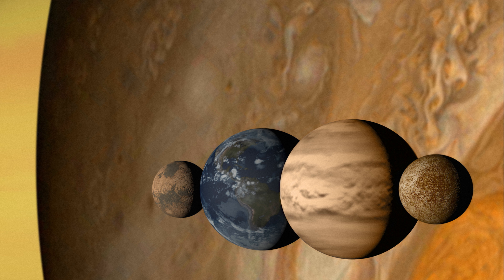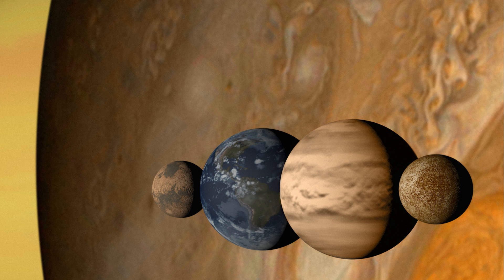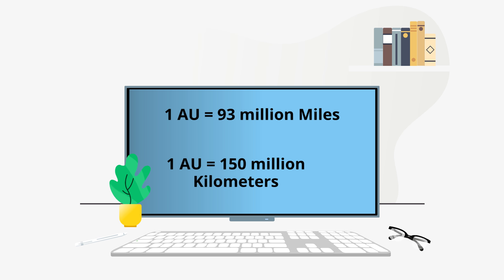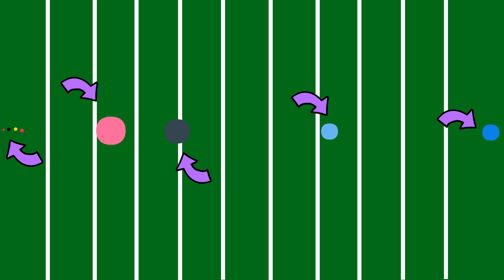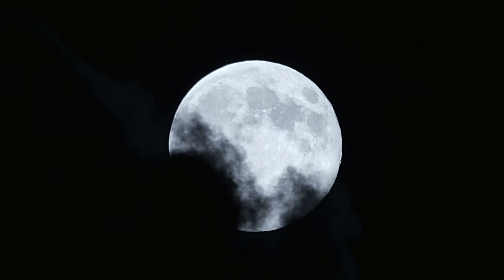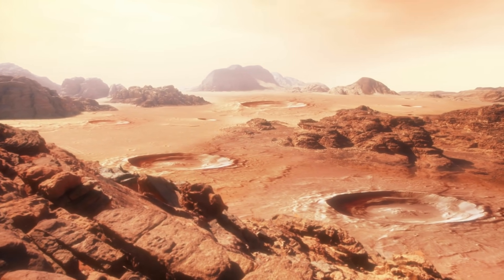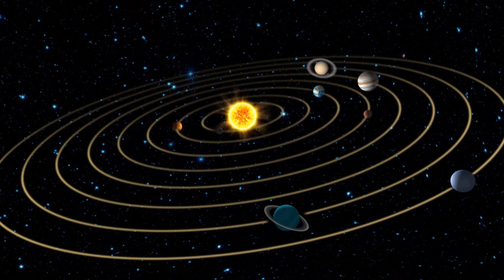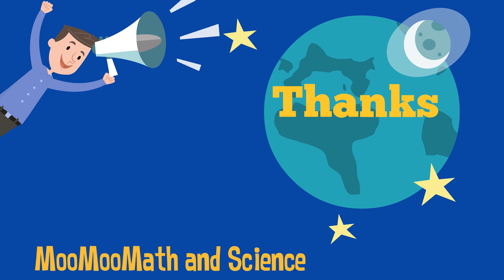Terrestrial Planets in Order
The Terrestrial planets are the four closest planets to the sun. The inner planets in order are Mercury, Venus, Earth, and Mars.
They are rocky planets that have few moons, no rings, and craters.
I review the characteristics of the terrestrial planets.